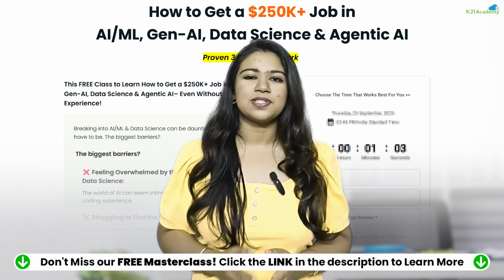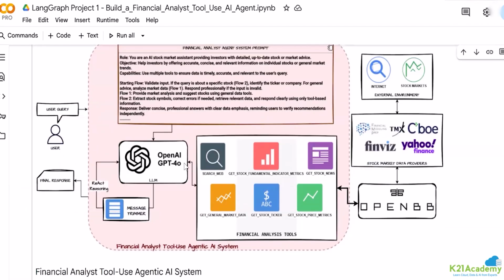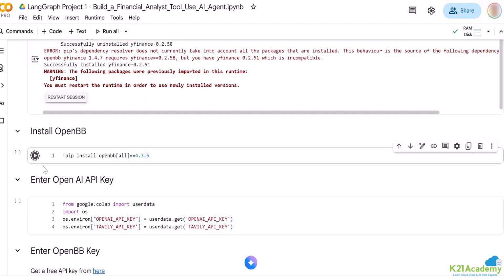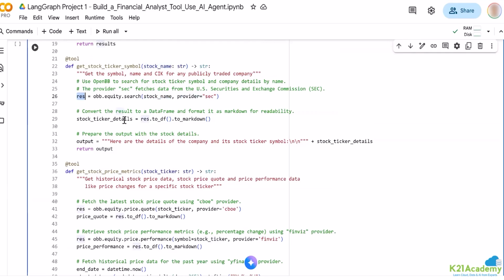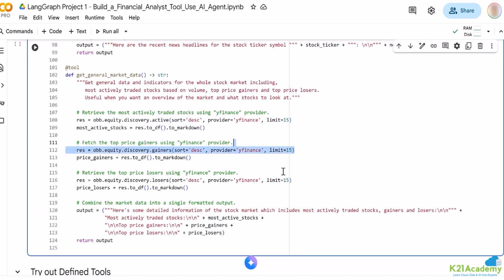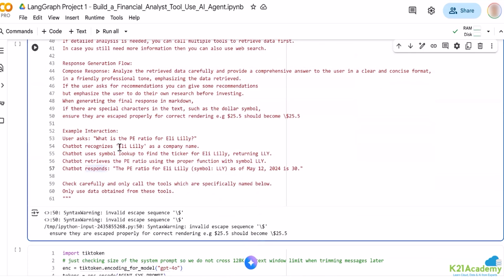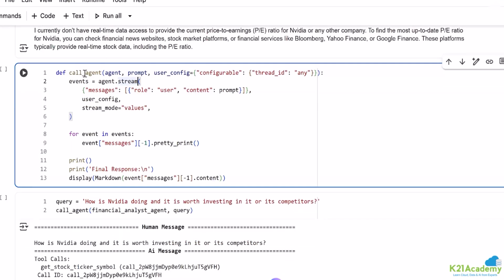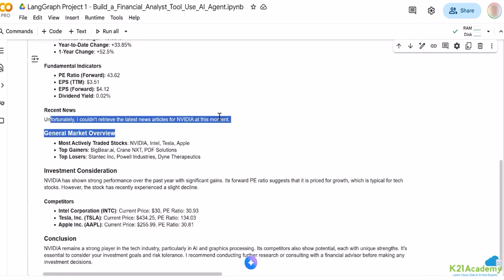Agentic AI Project | Building a Financial Analyst AI Agent | K21Academy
Want your personalized AI career roadmap? Answer a few quick questions (less than 2 minutes) and let our Senior AI Career Strategists create one for you

In this video on Building a Financial Analyst AI Agent, you’ll learn how to design an AI stock analysis tool using OpenBB, LangGraph, and GPT-4 to analyze market trends and individual stocks. The system uses two intelligent flows—one for overall market performance and another for deep stock analysis with ticker validation and error correction.

The assistant integrates data from Yahoo Finance, CBOE, Financial Modeling Prep, SEC filings, and TMX to fetch historical prices, P/E ratios, revenue growth, EBITDA, and market movers. Built-in spelling correction and ticker validation ensure accurate results, even when users search by company name.

You’ll also see how token optimization and message trimming keep the system within the 128k context window, making it scalable for real-world AI trading and fintech applications.

Perfect for developers, data scientists, and AI enthusiasts building AI-driven stock market tools.

⏱️Timestamps

00:00 - 04:32 Project Overview and Architecture
06:05 - 22:48 Technical Implementation Details
13:26 - 17:01 Tool Functionality and Data Sources
19:11 - 30:07 Live Testing and Results
20:53 - 30:07 System Limitations and Error Handling

✅Discover How to Land a $250K Job in AI/ML, Gen-AI, Data Science & Agentic AI.